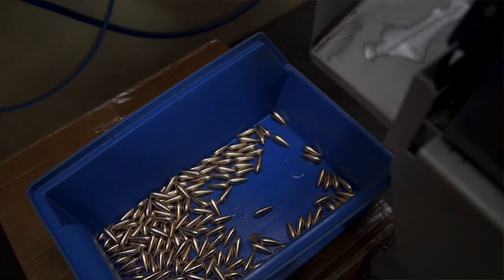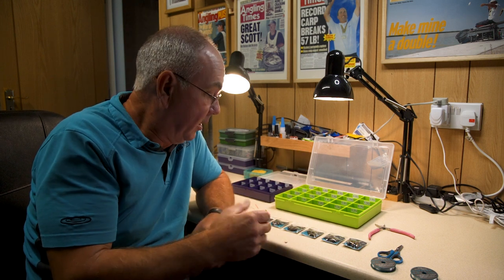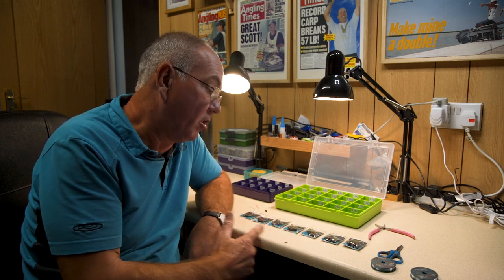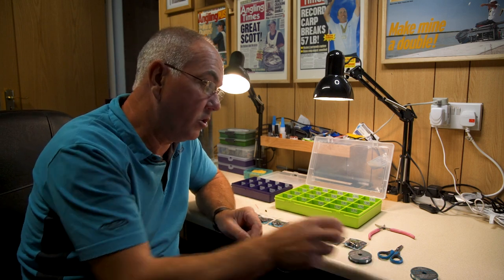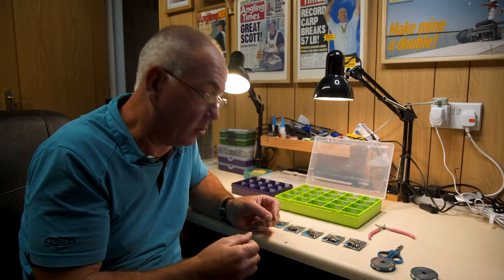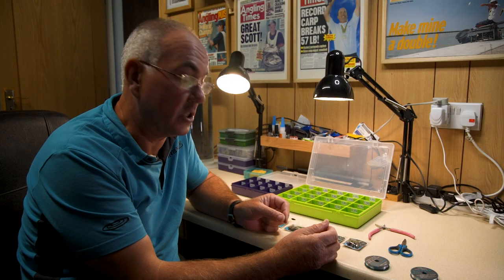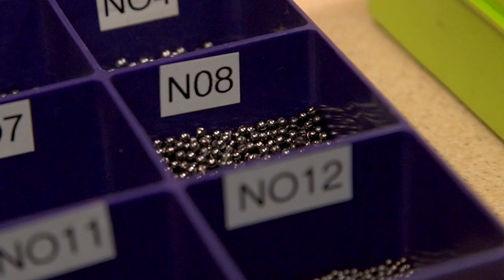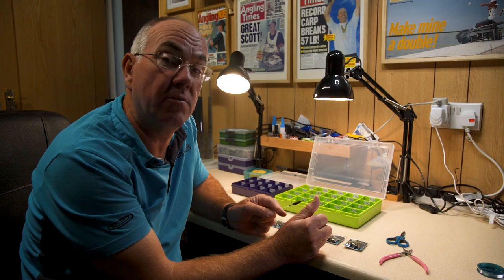New Drennan In-Line Olivettes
These perfectly streamlined weights are finished in a non-flash, camo bronze rather than the obtrusive, traditional black. The sizes are also clearly engraved on the side for ease of identification.

The line is threaded through the centre so they cannot come off, which makes them particularly suitable for snaggy swims or when targeting big fish.

In-Line Olivettes are available in a very wide range of sizes from 0.2g to 12g.